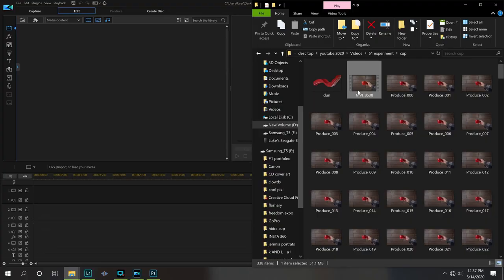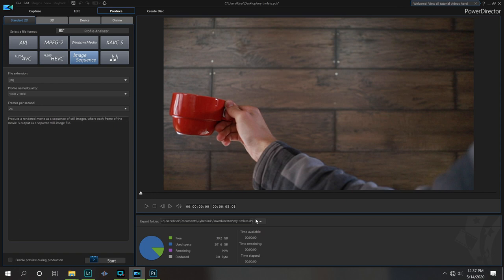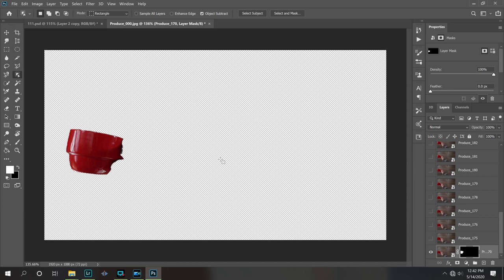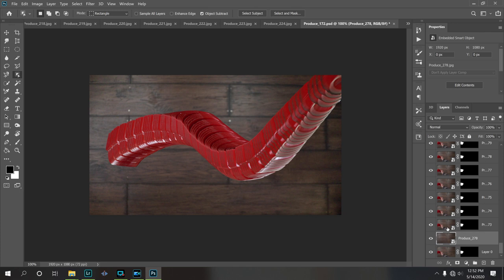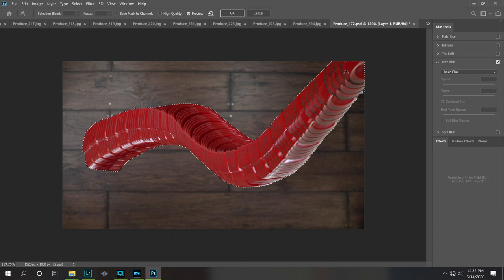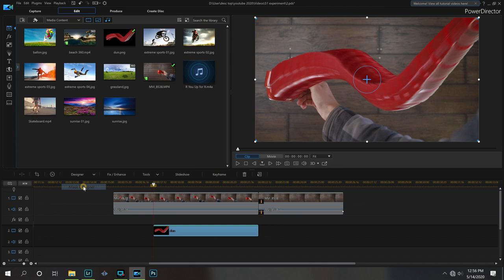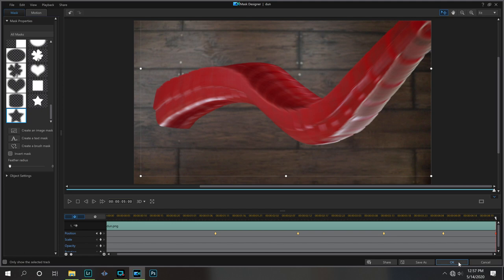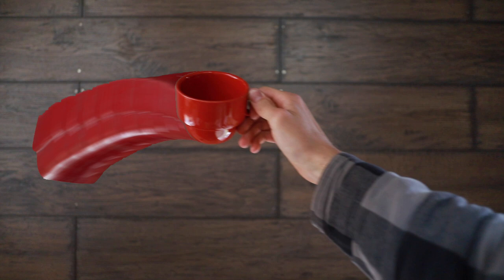Light Painting Photos DURING the DAY! Using Videos